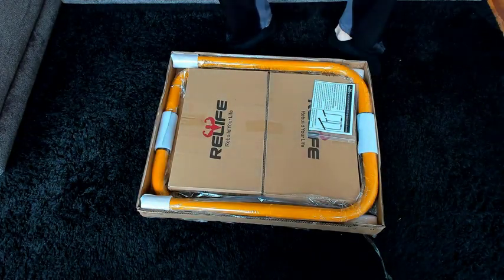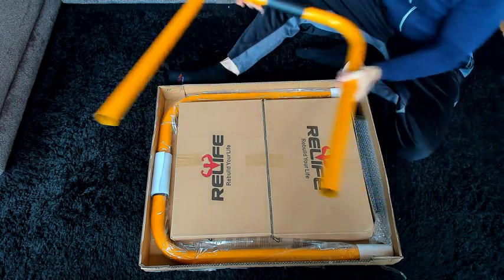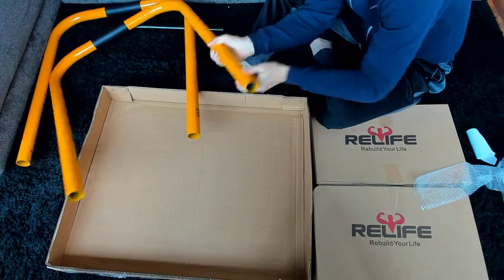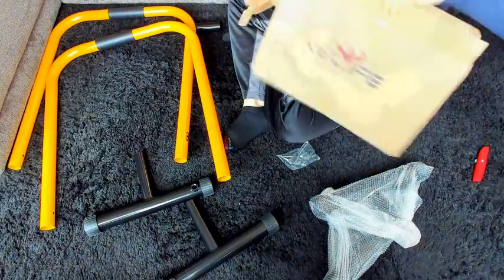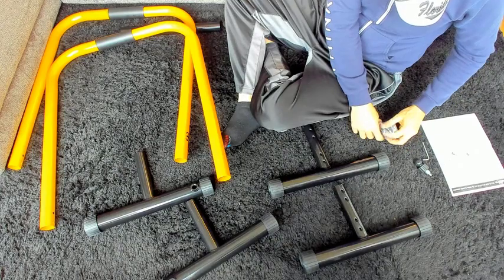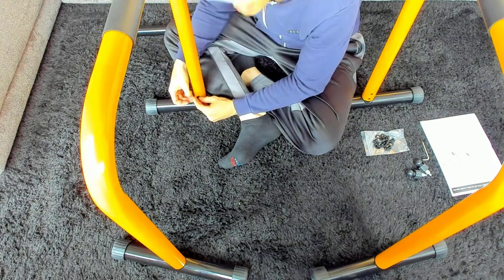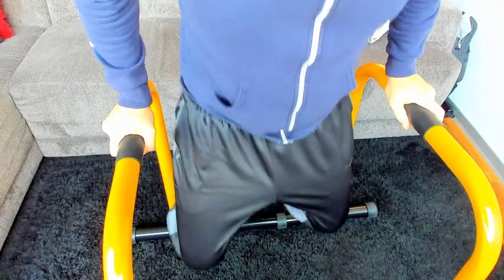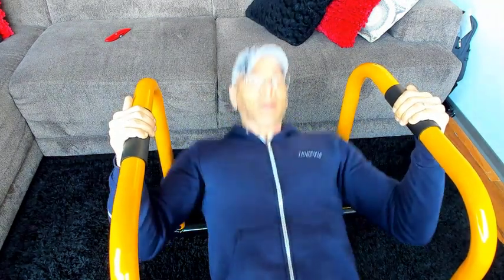Amazing Functional Dip Station | Relife Rebuild Your Life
A simple unboxing, installation, and function introduction

Relife Rebuild Yourlife!
Start your home gym today !